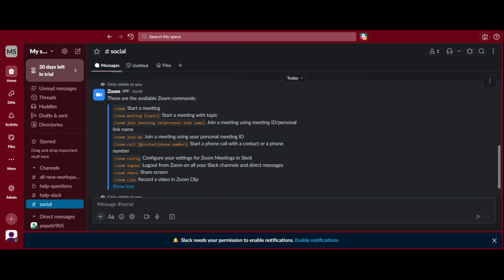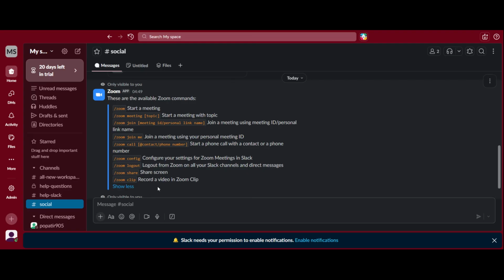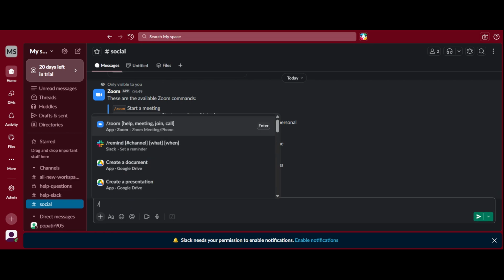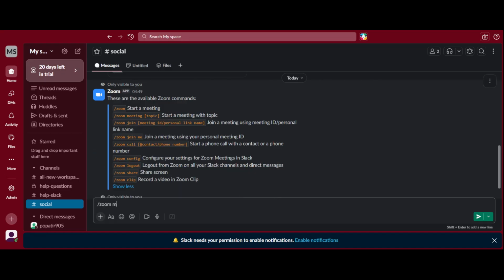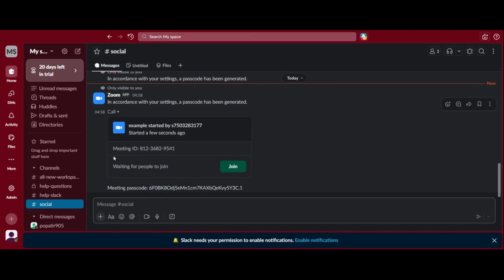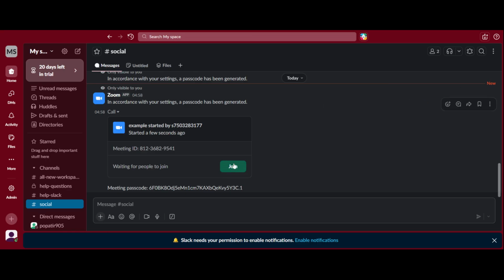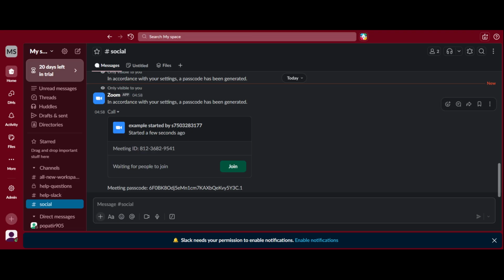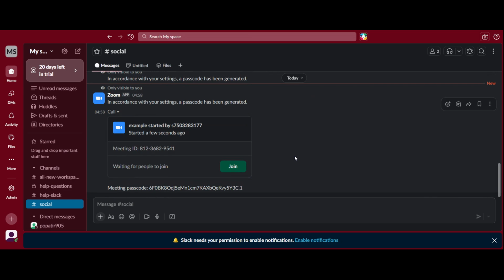How To Start And Join A Zoom Call From Slack (2026 Easy Guide)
Learn how to start and join a Zoom meeting directly from Slack using simple slash commands. This easy guide shows how to generate a Zoom call, share the link, and join instantly without leaving Slack.

Timestamps:
0:00 Intro and overview
0:26 Prerequisites and Zoom integration
0:55 Opening Slack and selecting a channel
1:20 Using the /zoom meeting command
1:55 Sending the command and generating the meeting
2:25 Joining the Zoom call from Slack